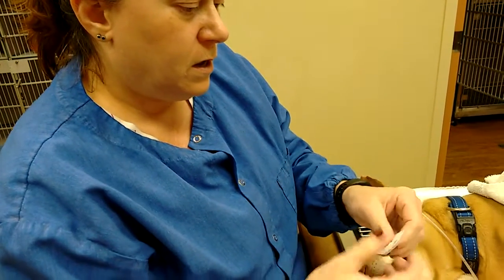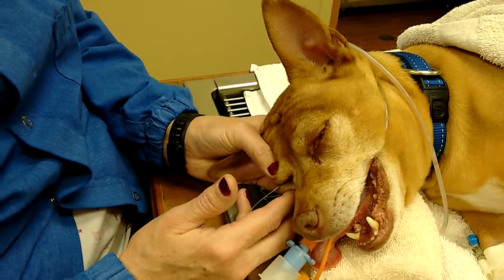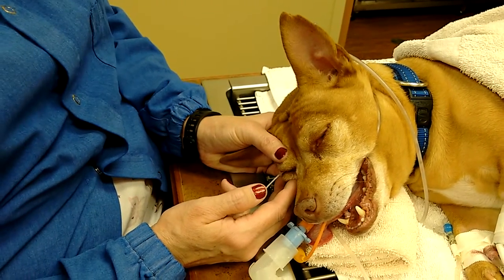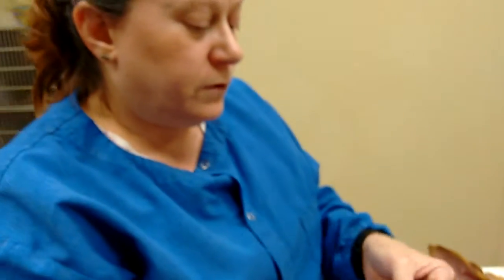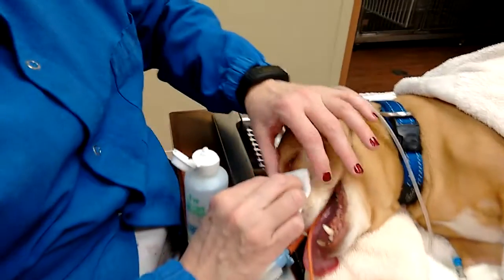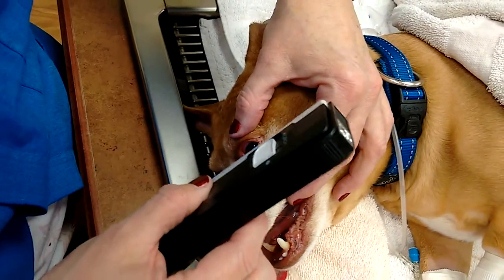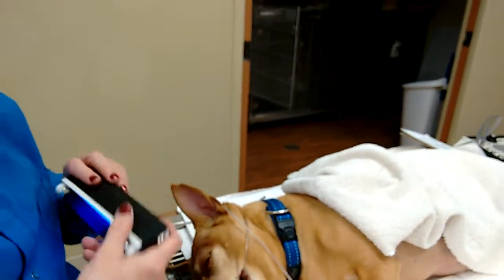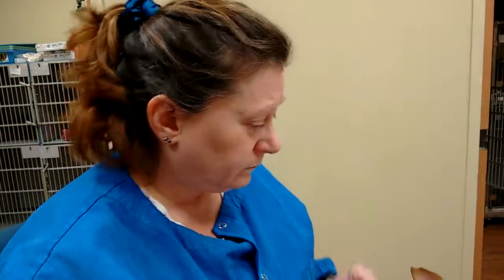The Schirmer Tear & fluorescein eye stain Tests dogs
Windermere Veterinary Hospital , Edmonton